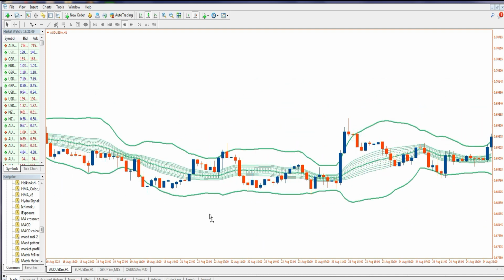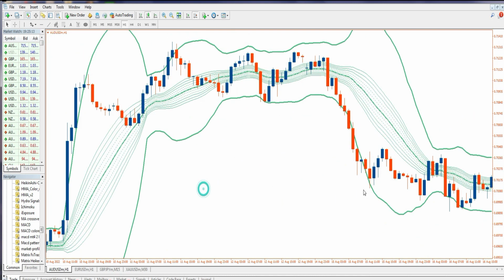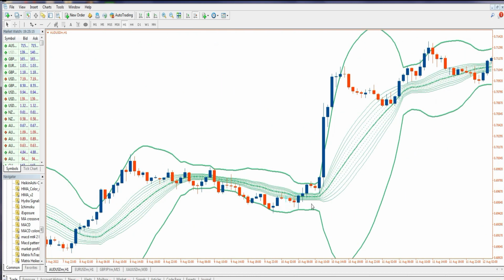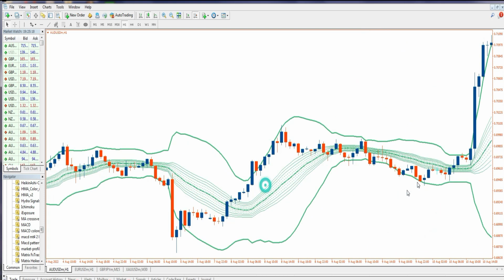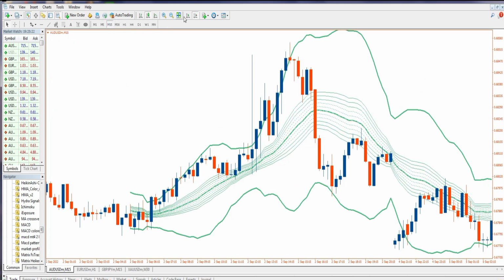🔴 The Only "DOUBLE BOLLINGER BANDS" Trading Strategy with 100% Scalping Indicator